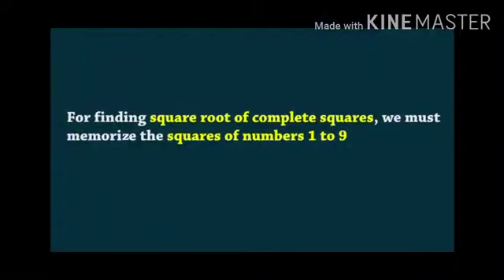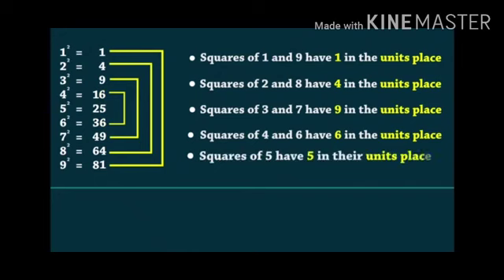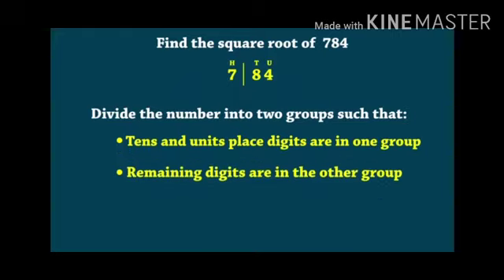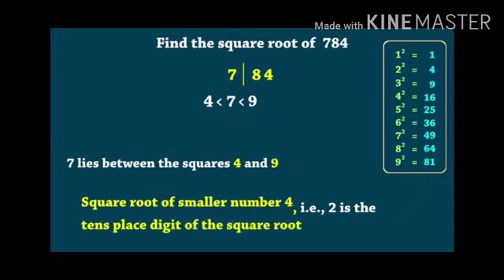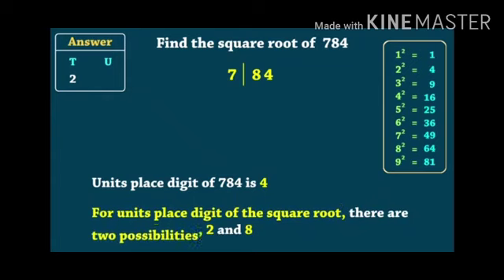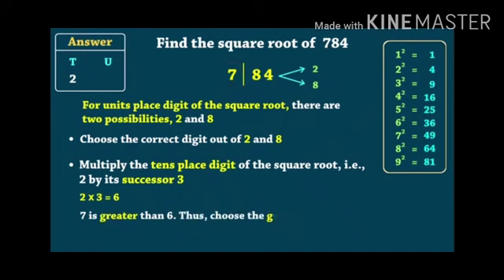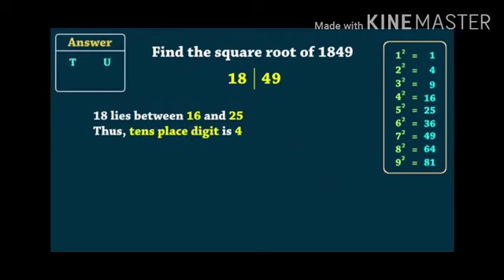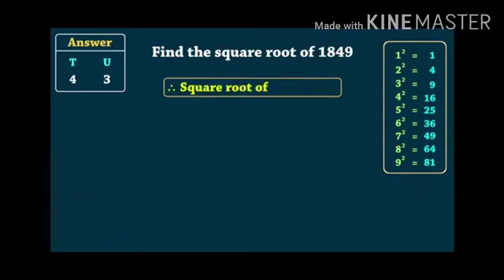Class VIII Chapter 6 Squares and Square Roots(Square Roots using ones and ten's method)